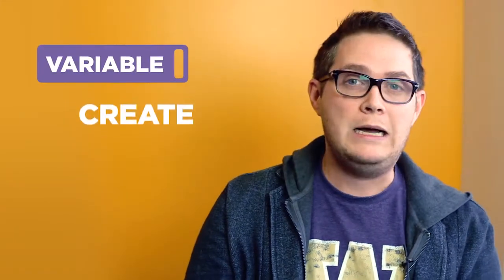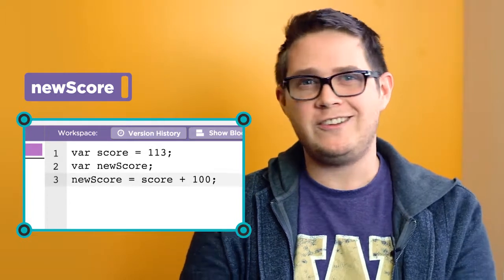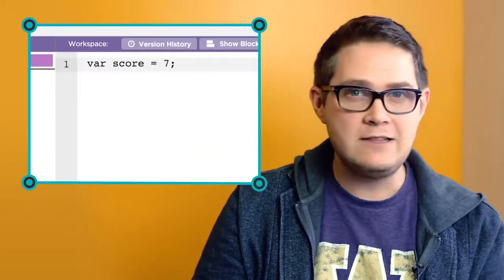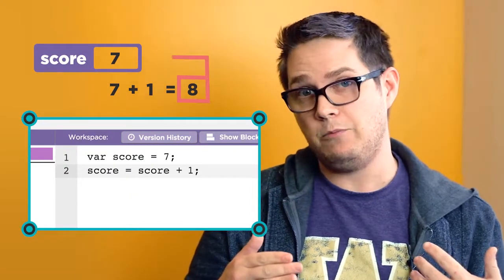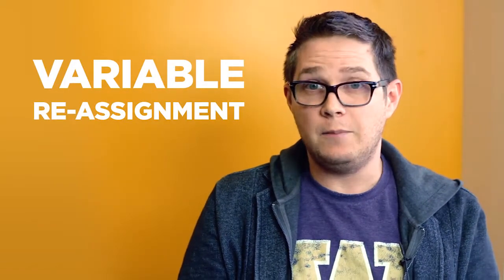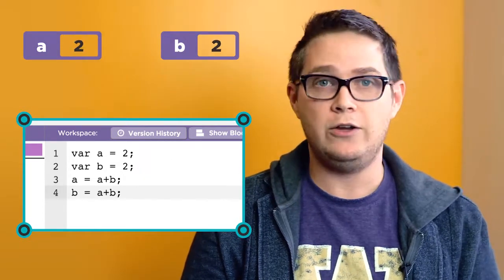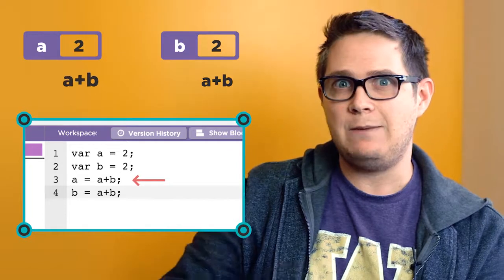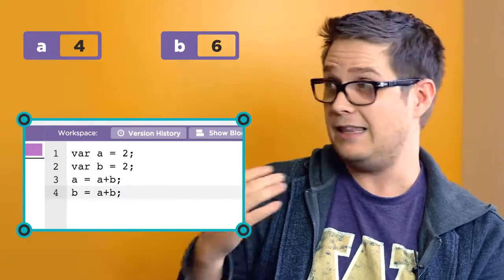Code.org Tutorial - Introduction to Variables Part 2 --WATCH AFTER LESSON #11